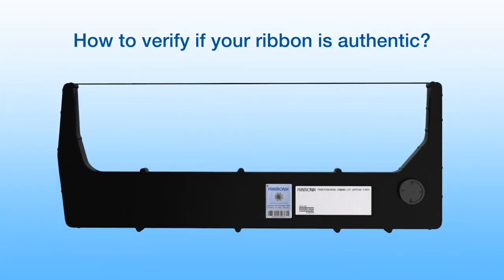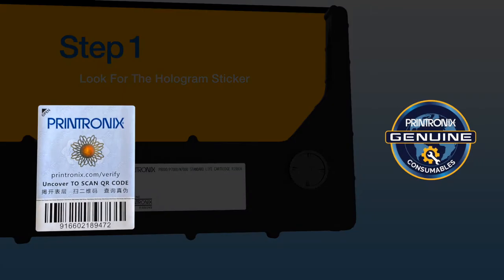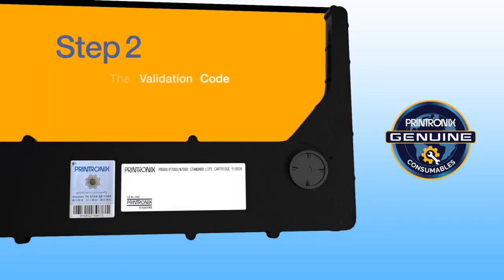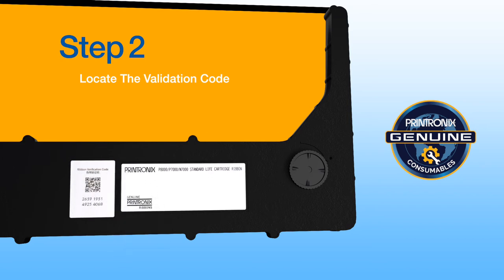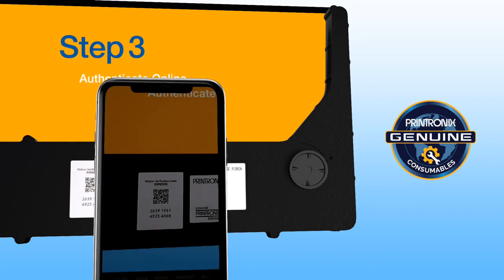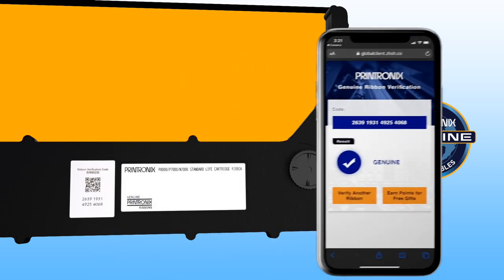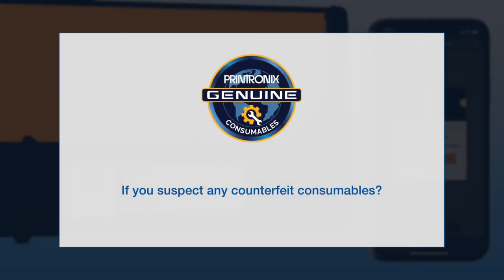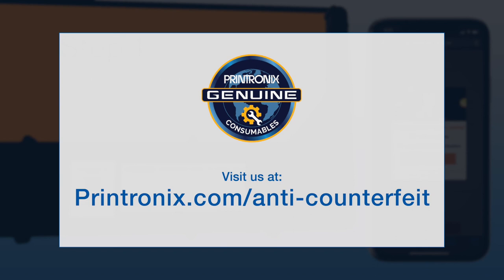Printronix - How to verify if your ribbon is authentic?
Printronix proudly presents a quick and easy way to authenticate Printronix consumables.